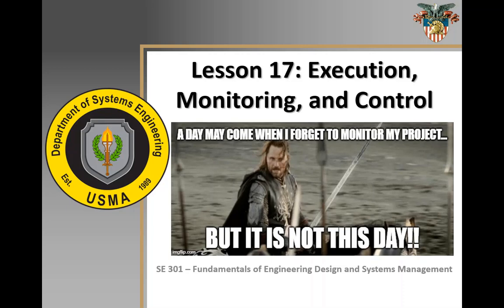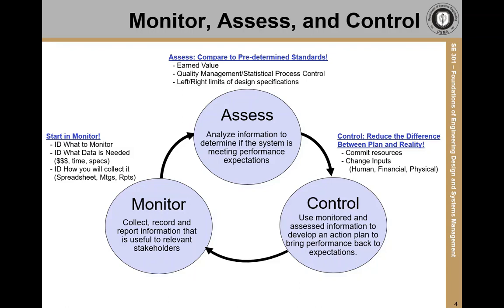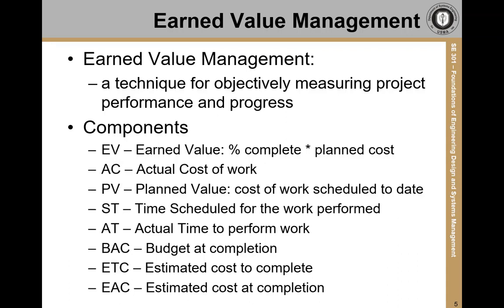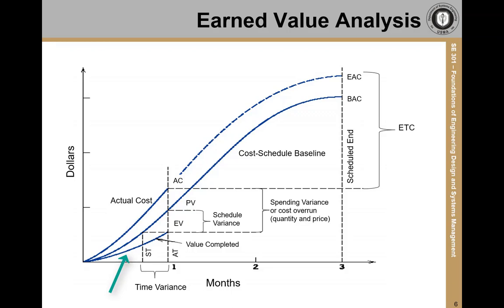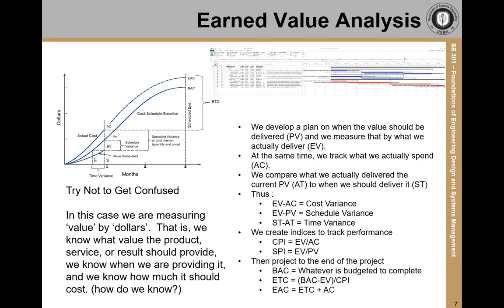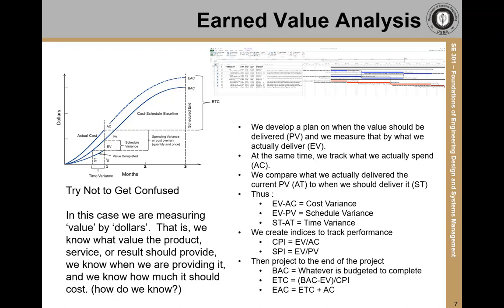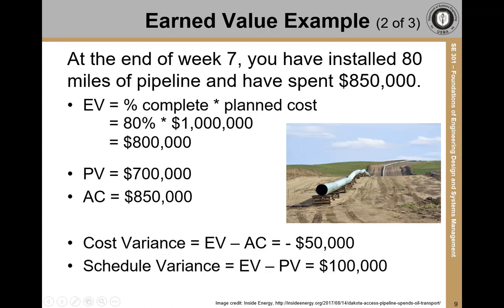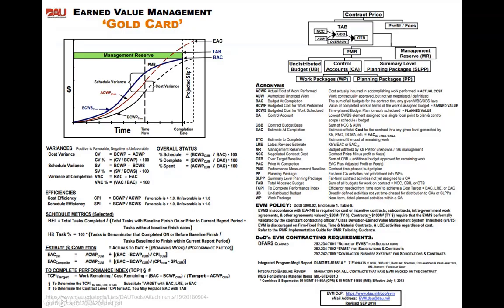SE301 Lesson 17 Part 1